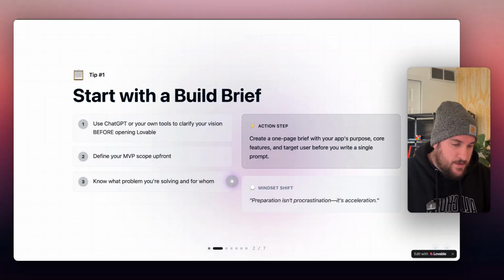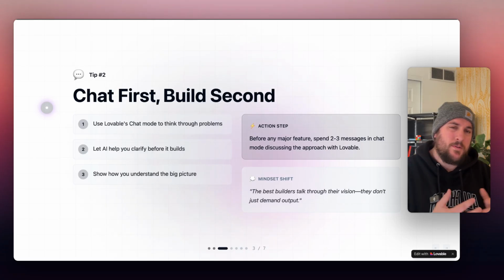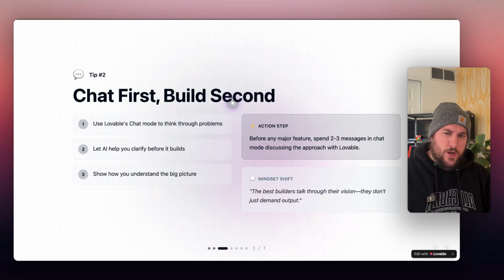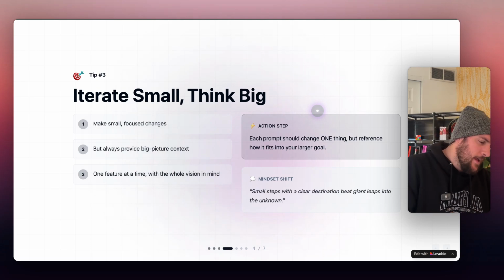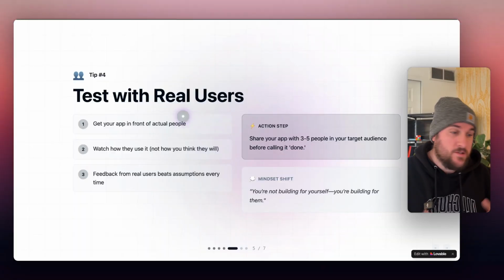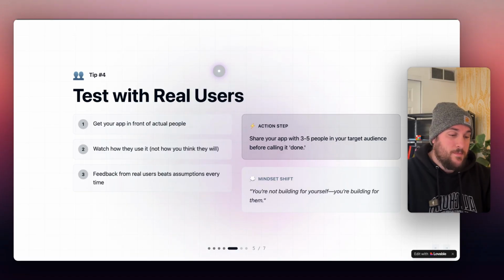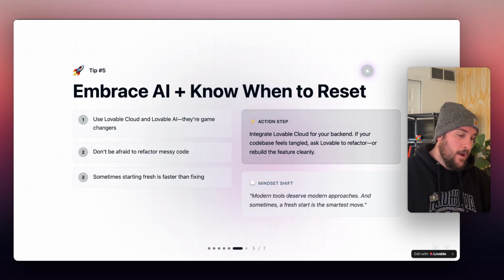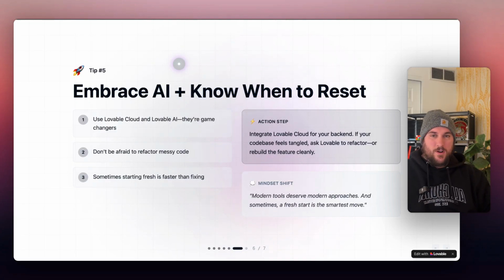Everything I Wish I Knew Before Using Lovable (Top 5 Tips)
If you're a coach or an online business owner struggling with app development, this video shares five essential tips to effectively use Lovable. Learn how to streamline your workflow automation and enhance your services, making it perfect for any small business looking to leverage AI automation. Improve your outputs and customer satisfaction with these coaching for coaches insights.